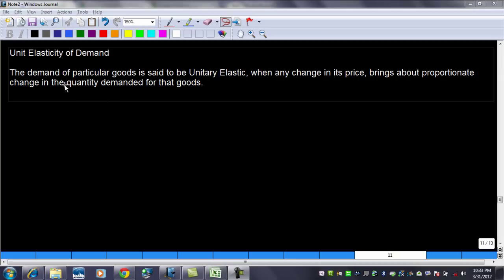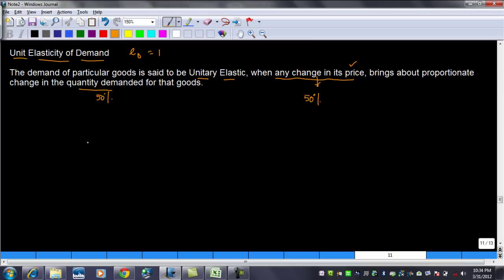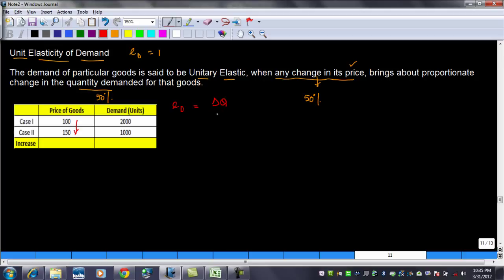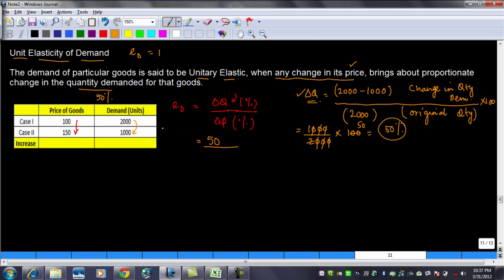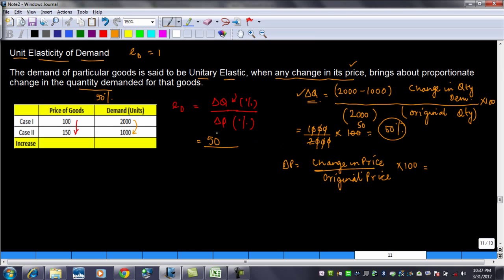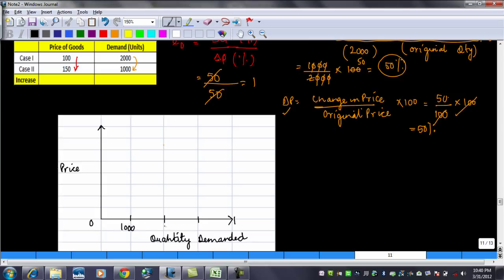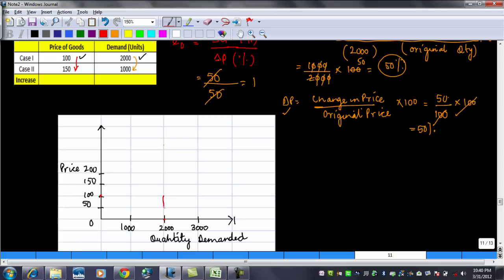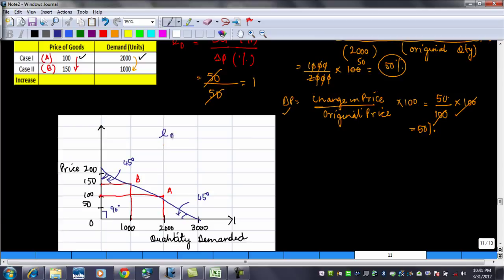Economics - What is Unit Elasticity of Demand ?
Explains the concept of Unitary Price Elasticity of Demand. Unit price elasticity of demand is a situation where an increase in price by a particular percentage causes the same percentage decrease in quantity demanded, while the total revenue remains unchanged.